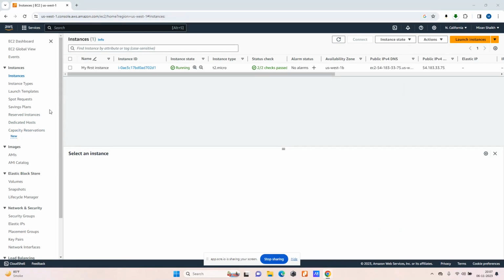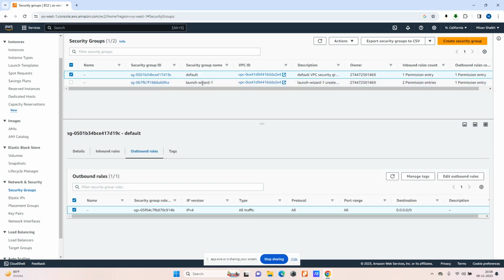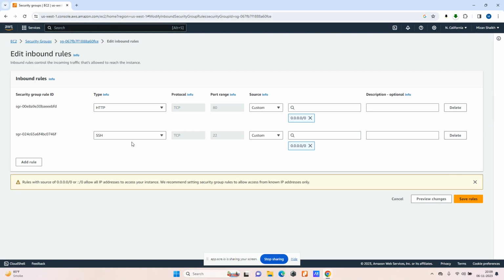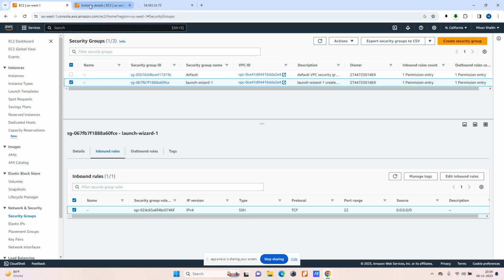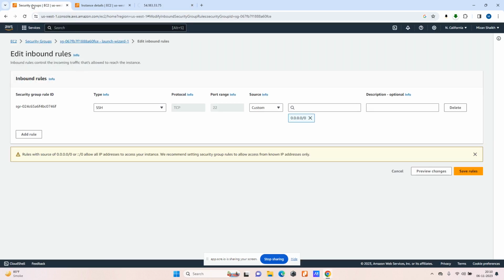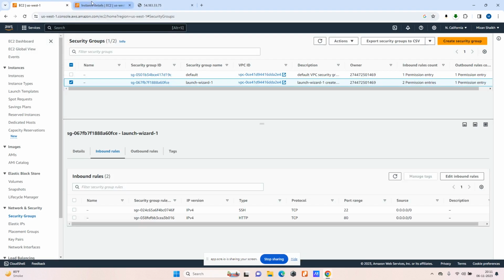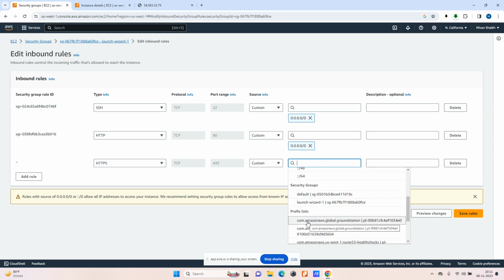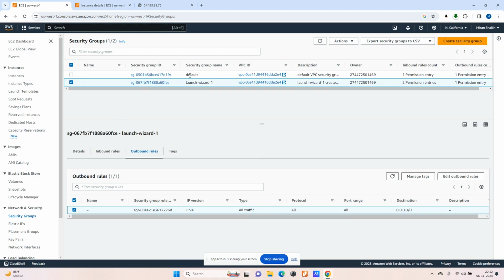AWS Security groups practical Use case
What You'll Learn:

The basics of AWS Security Groups and their importance in cloud security.
Best practices for managing inbound and outbound traffic rules.
Troubleshooting tips for common security group configuration issues.